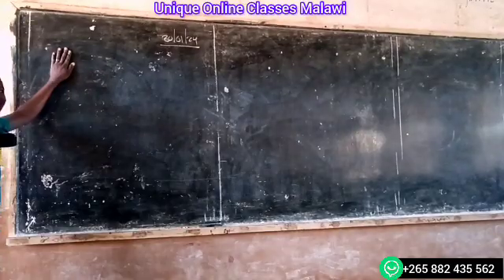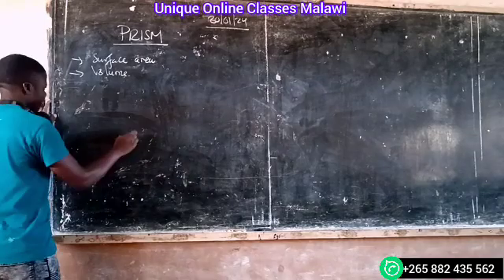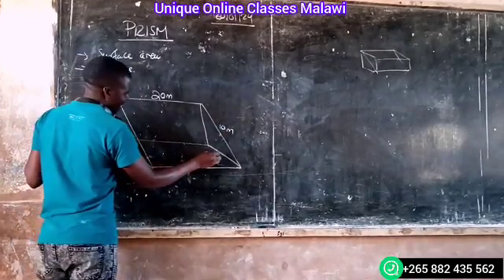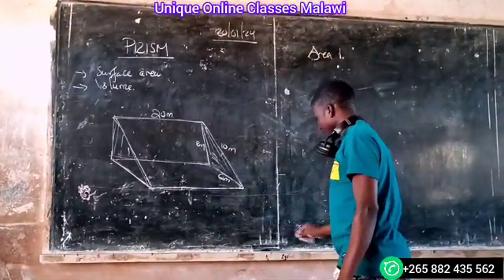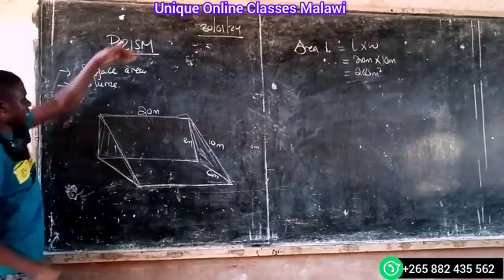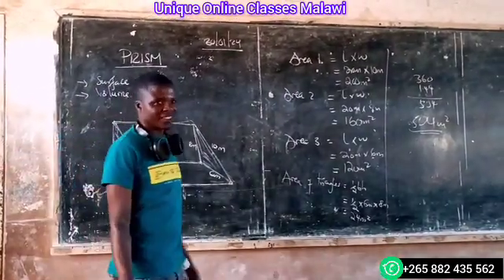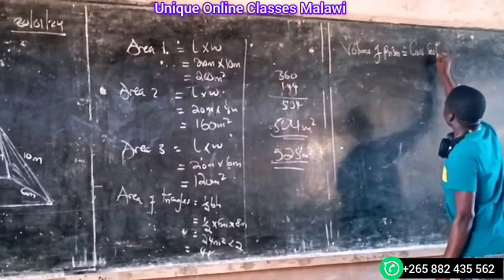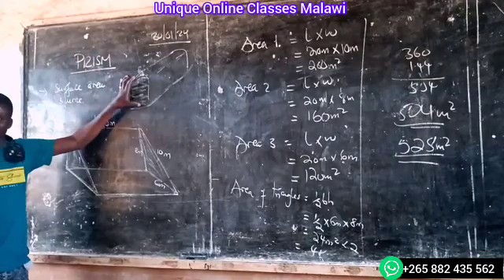Mensuration Mathematics - Surface area and volume of prism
In the video we are discussing surface area and the volume of prism. Solving problems involving the two.